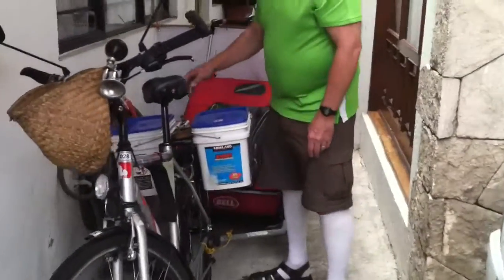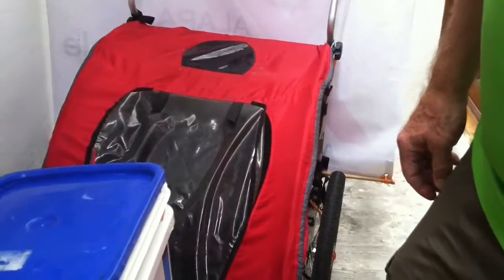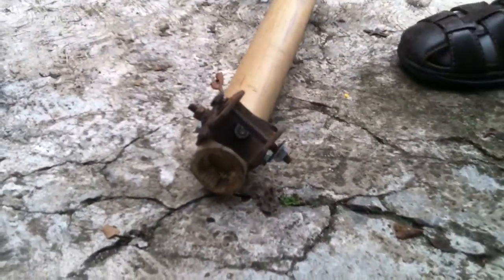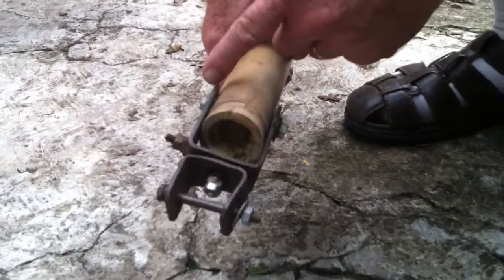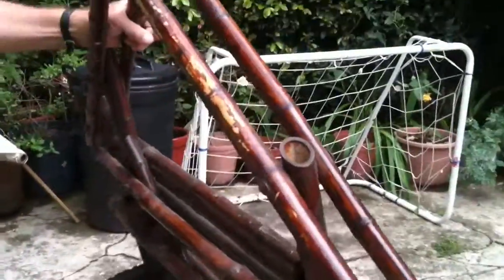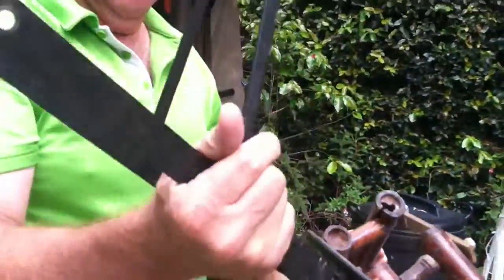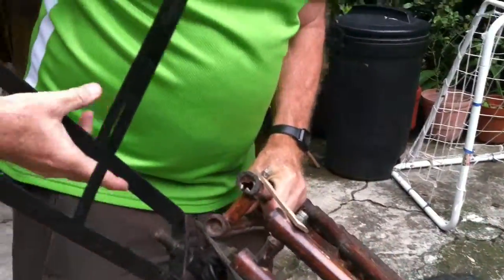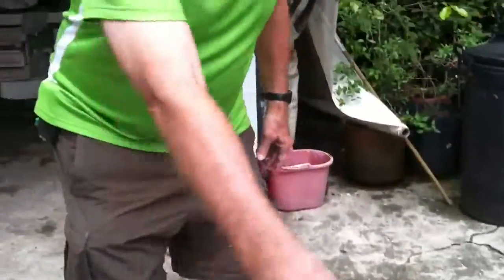Roy, a bicycle proponent, explains his trailers.